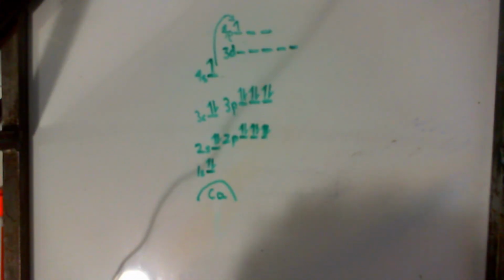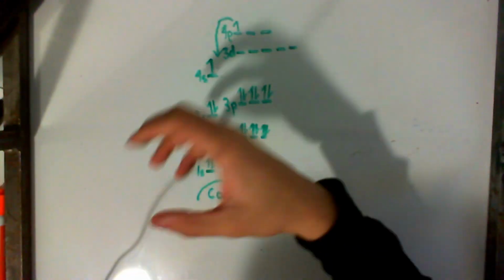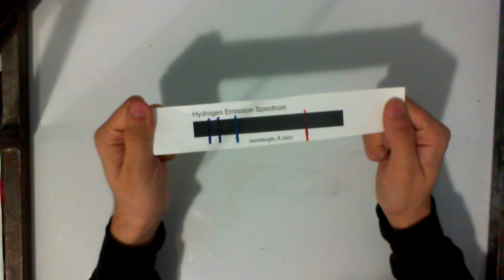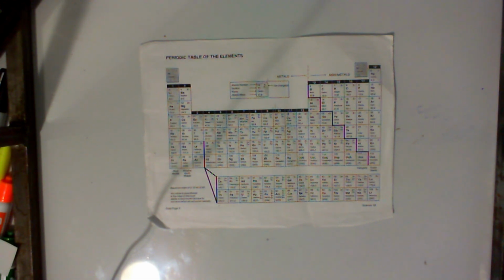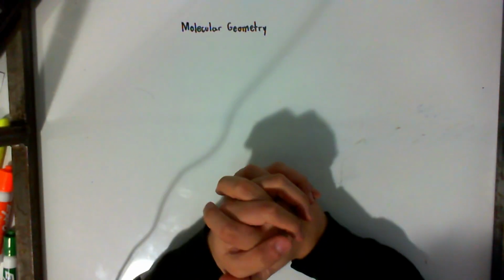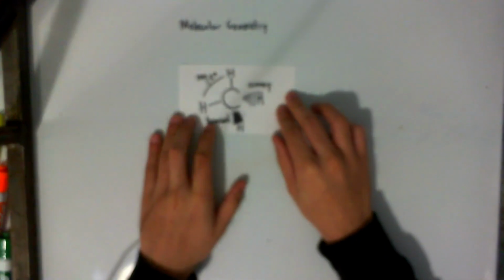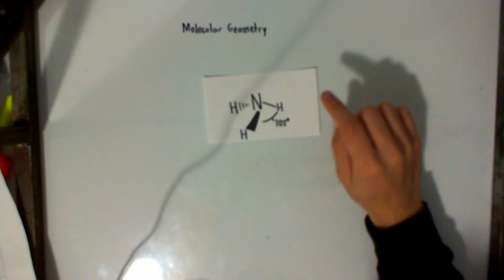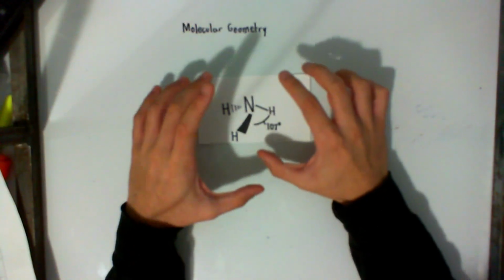Atomic Theory Part 2